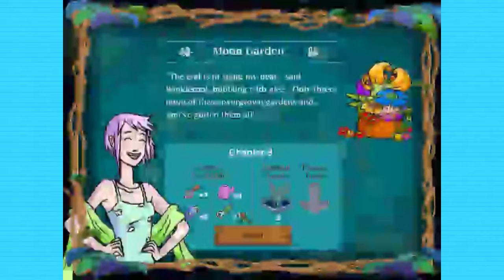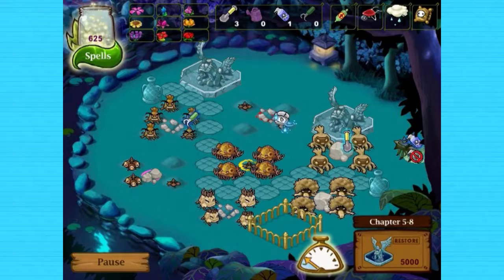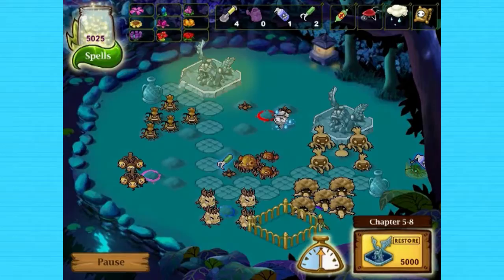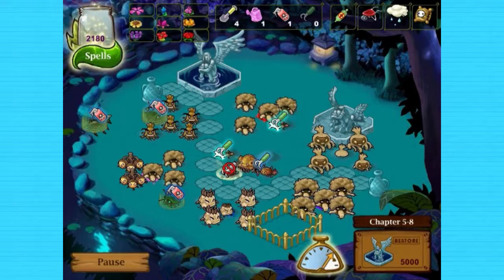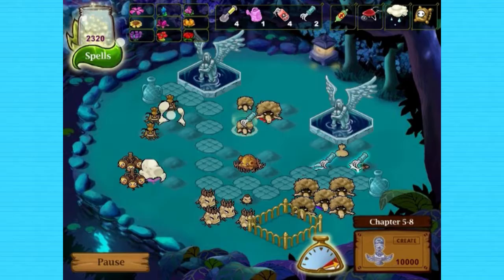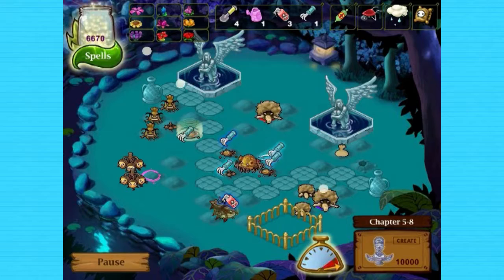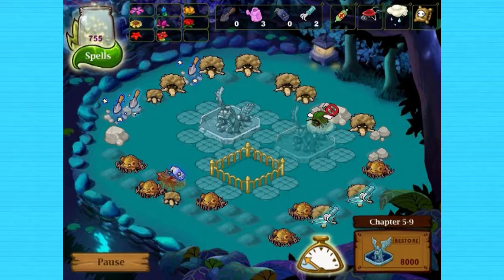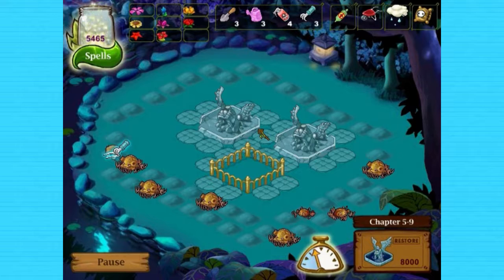Plantasia - Part 27 - Holly's Final Nights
* Credit *

No longer available for purchase on Big Fish Games